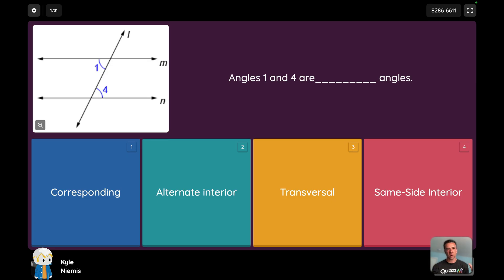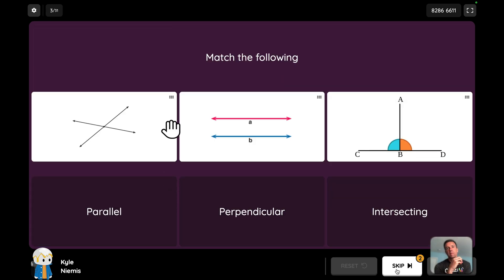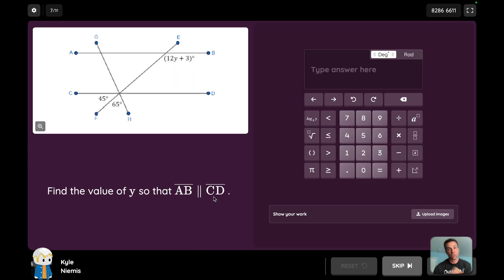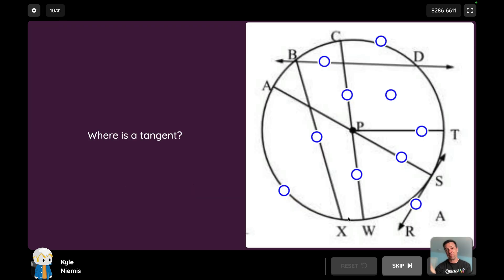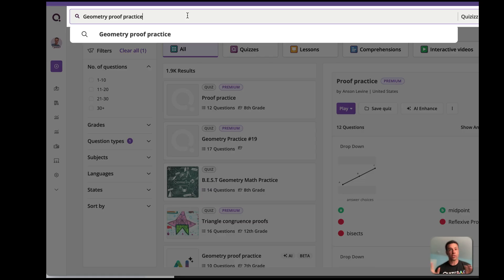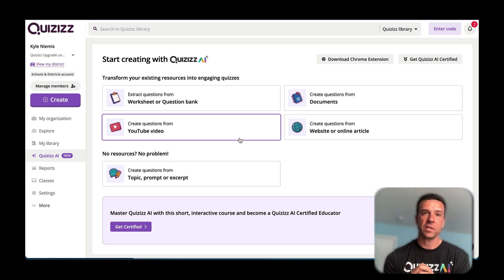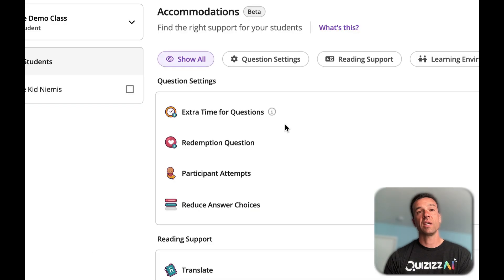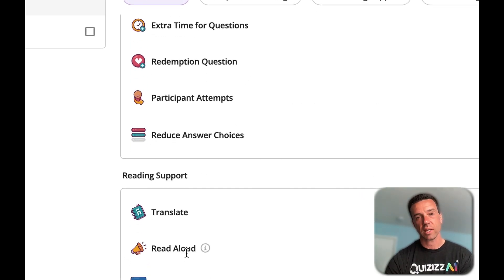How to use Quizizz for Geometry 💜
Images. Diagrams. Equations. For geometry teachers, Quizizz has the right question type for any shape or angle (get it). 📐

This video highlights several use cases from teacher-created content in our community library that utilize such question types as Matching, Math Reponse, and Hotspot. You can create any of these quiz questions for your class from scratch, but you don't have to. Find the questions you need from our teacher-led library and Teleport them into your next quiz.

You can also use Quizizz AI to turn any file or website into your next geometry activity. If time-saving tools are your measure of a solid teaching platform, then Quizizz is sizing up pretty well (humble brag). 🙂

Plan in seconds, not weekends. Deliver instruction that’s relevant for every student with a boost from AI.